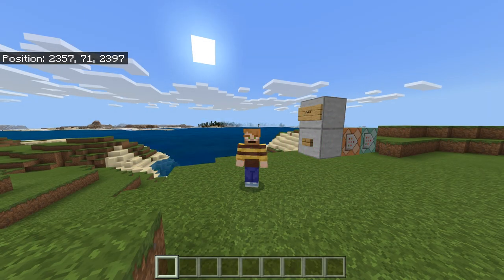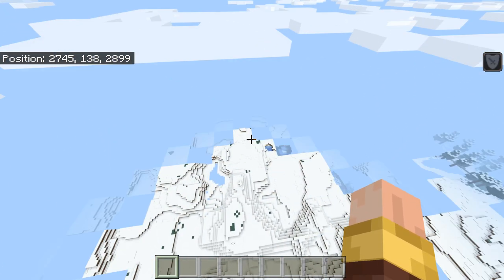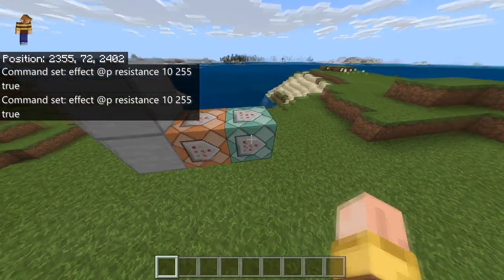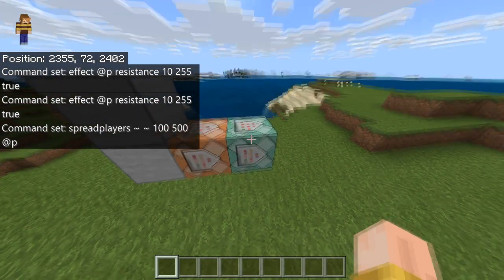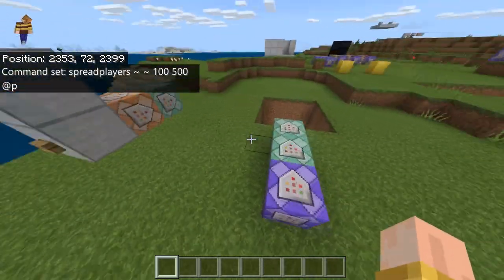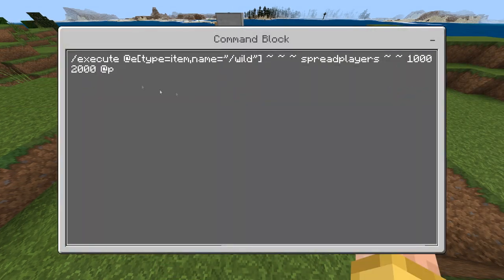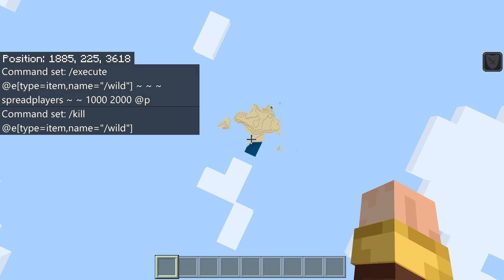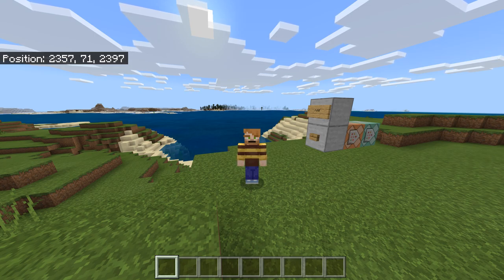Minecraft: Bedrock Edition - /Wild Command - XBO, PS4, WIN10, PE, SWITCH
CPU - I5-6600k @ 3.50GHz (OC: 4.20GHz)
GPU - GTX 1070 8GB
Ram - 16Gb DDR4 Corsair

= YouTube Gear =
PS4 PRO
Nintendo Switch
Blue Yeti

= Music Links =
Into music: